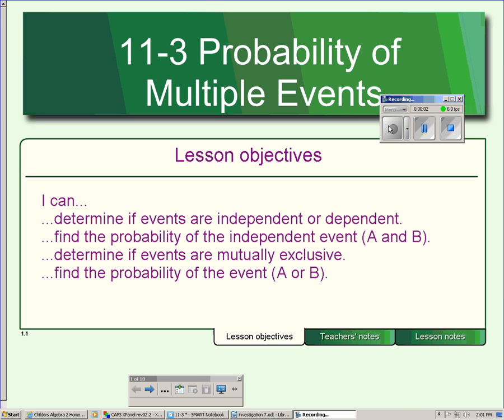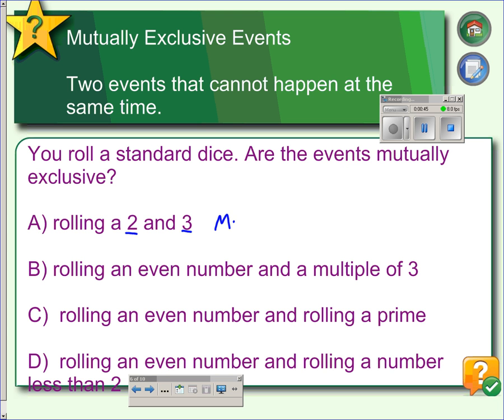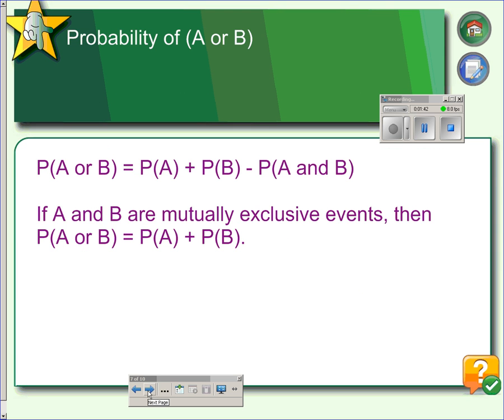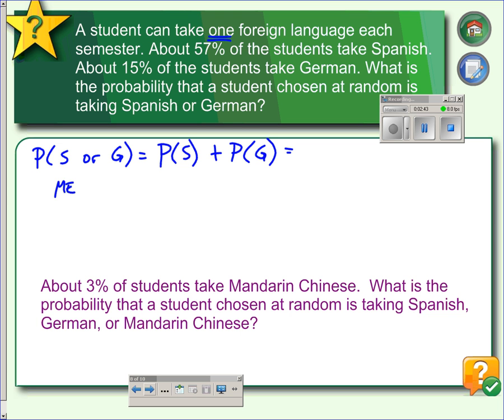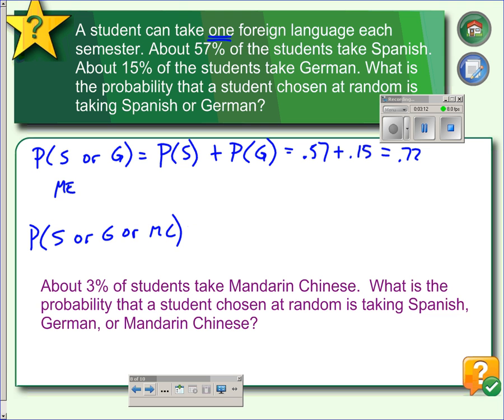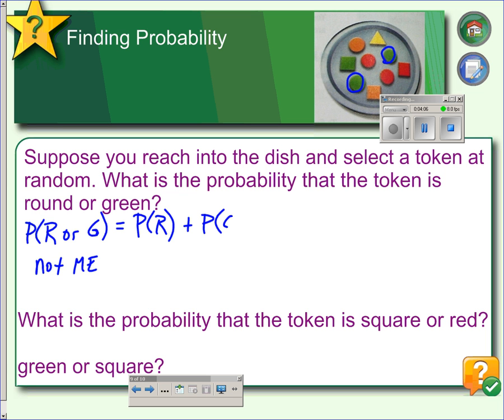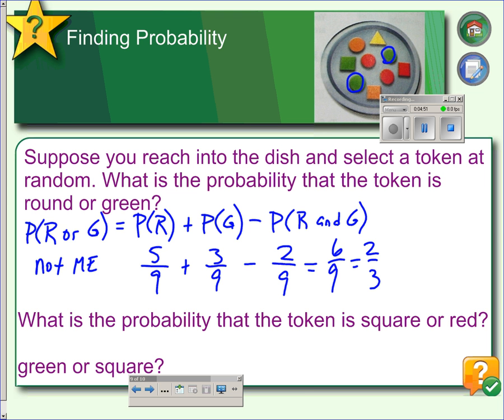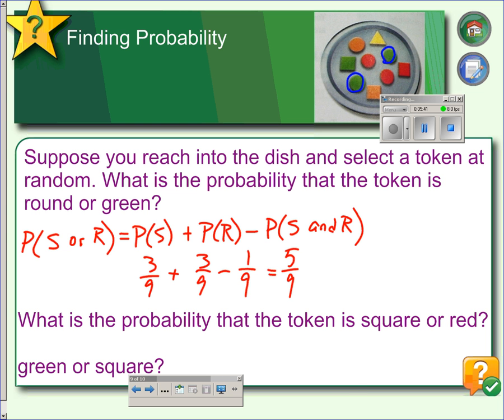11-3 Part 2 "Or" Probabilities.wmv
11-3 Part 2 "Or" Probabilities